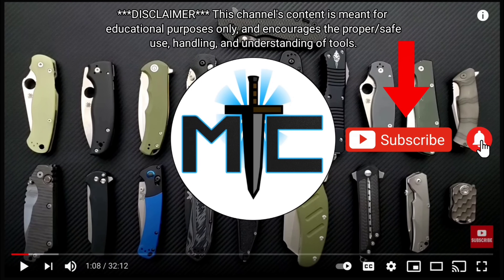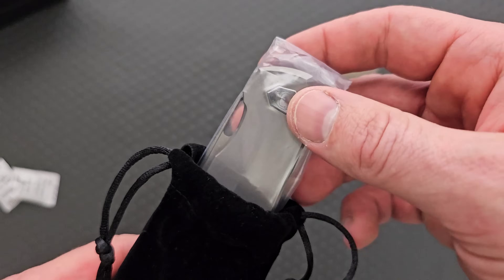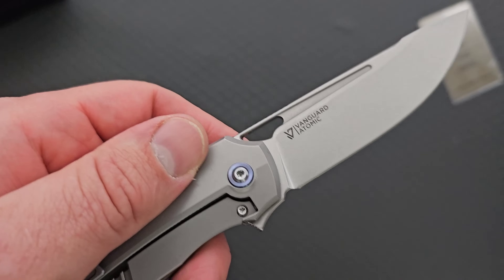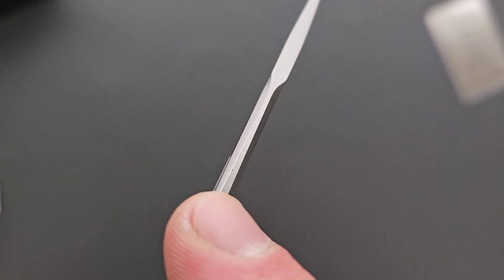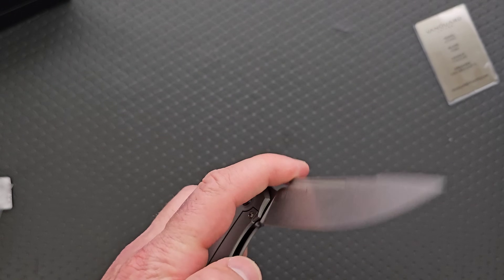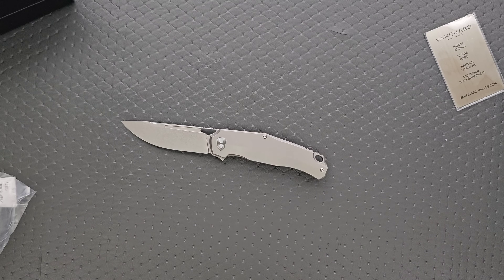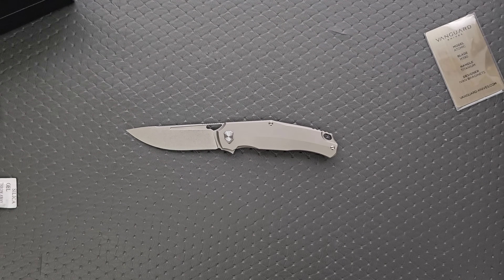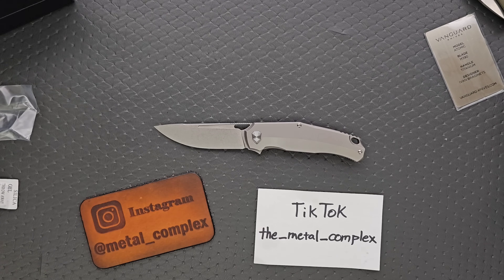Precious Item Ahead - Therefore, Praise the Beetle!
Unboxing the Vanguard Atomic.